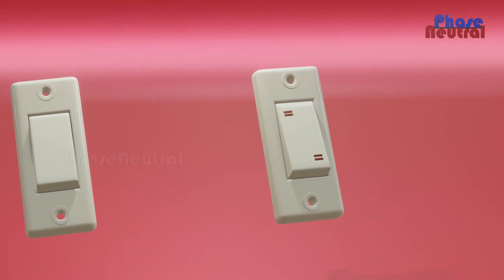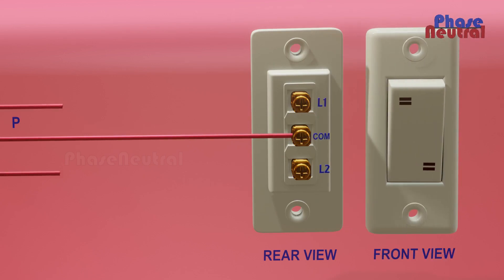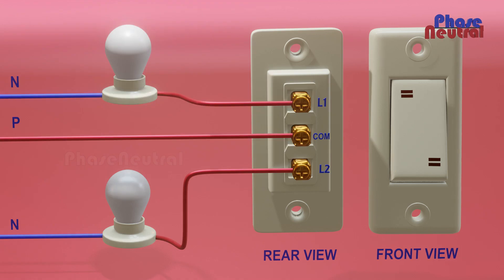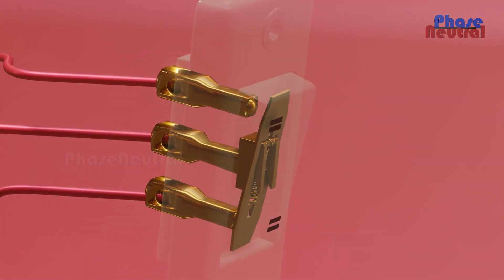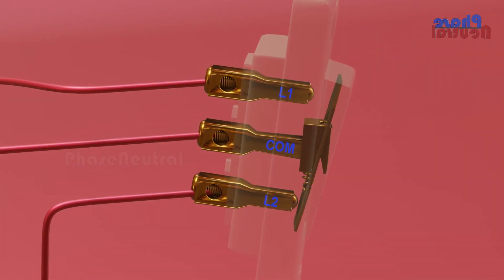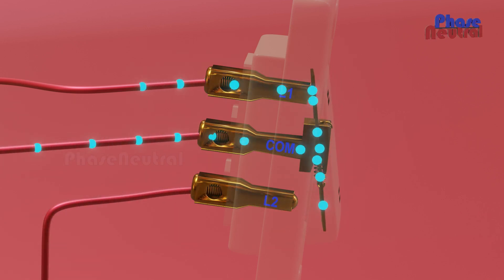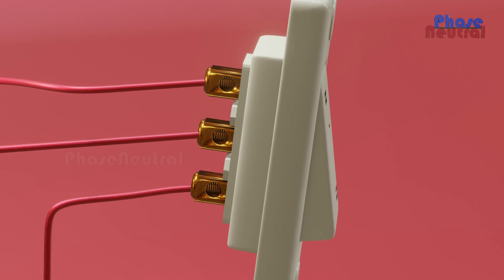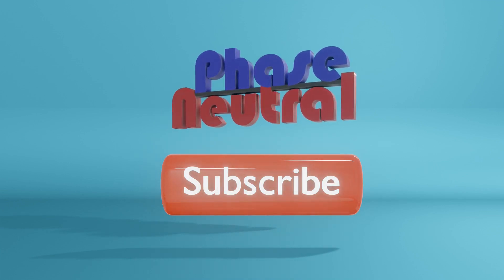Working of Two Way Switch Explained | PhaseNeutral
Working of two way switch.
    Two way switches are very useful to make different types of electrical circuits. Two way switch working is very simple. And it has two switching functions. it help to control two circuit by one switch.

    Main application of two way switches are Staircase light wiring, Master light wiring, Tunnel light wiring etc. In this video  we are explaining the working of two way switch by the help of animation.